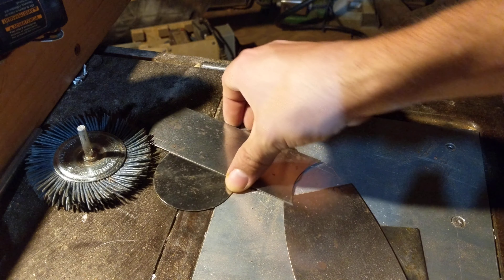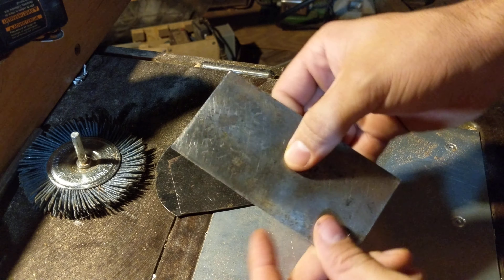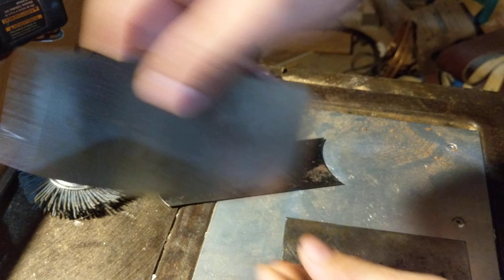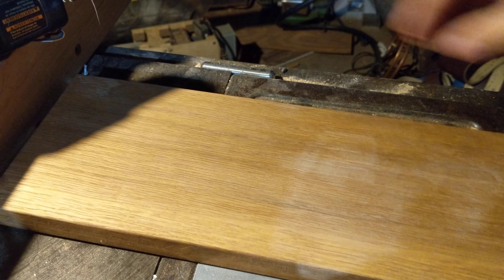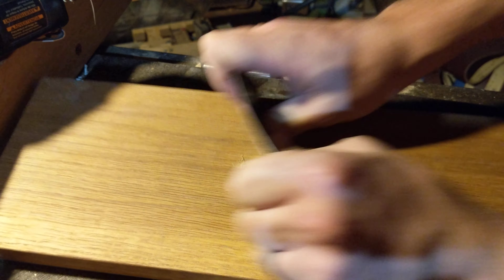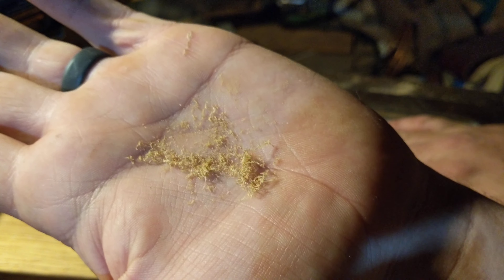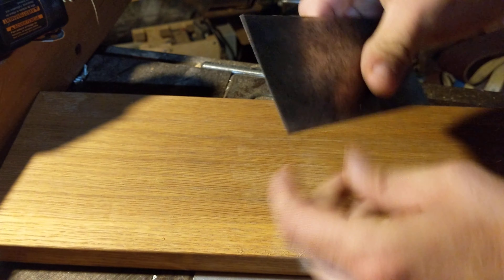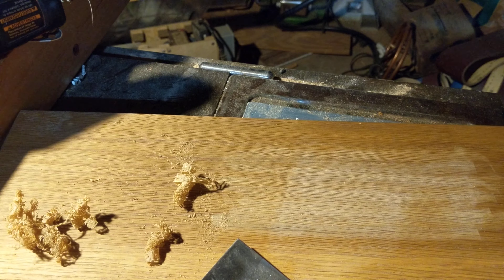what is that? card scraper.